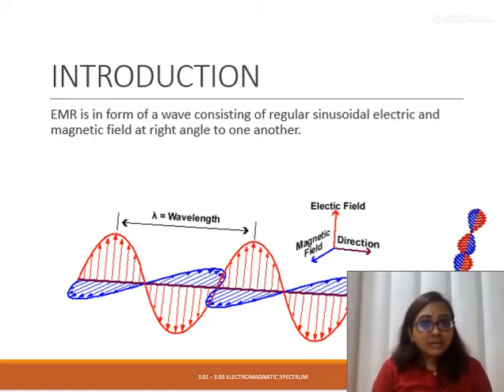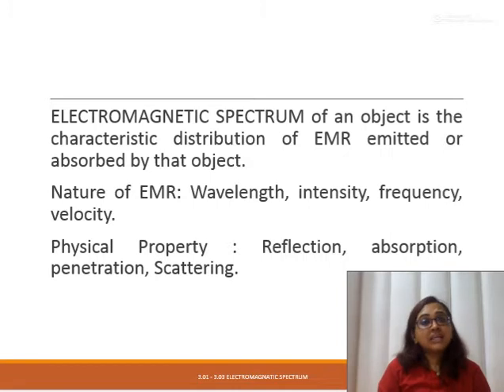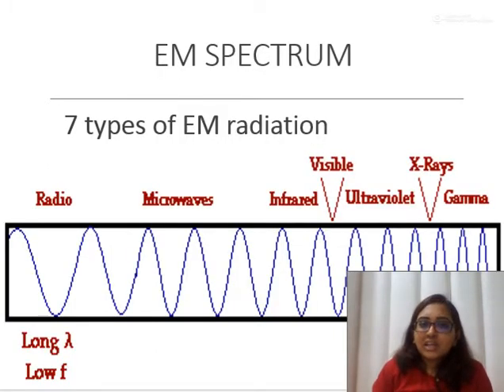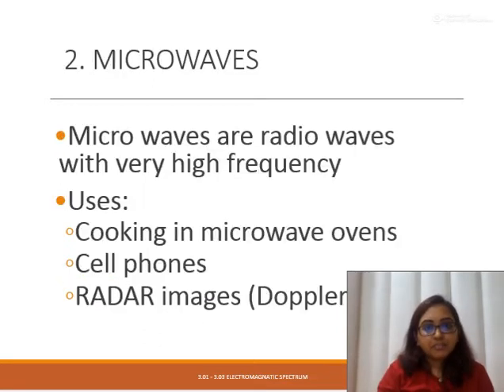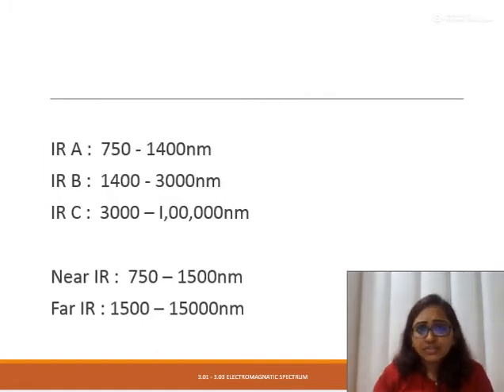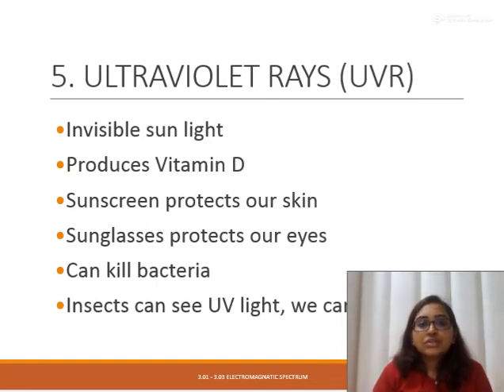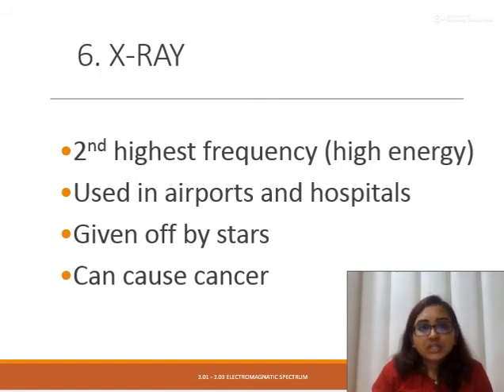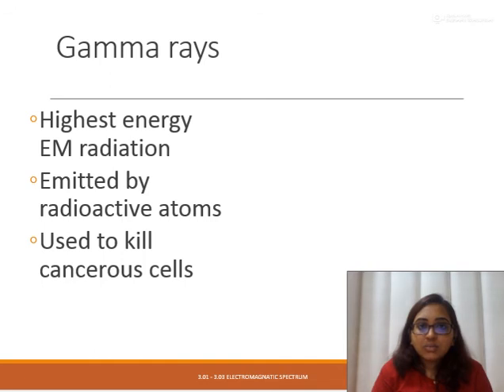Electromagnetic Spectrum by Priya Singh Rangey